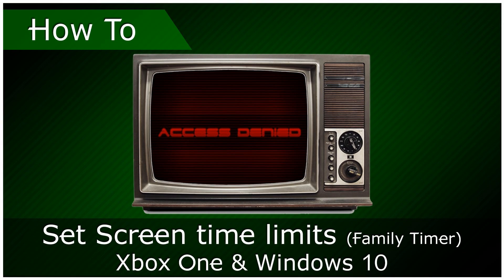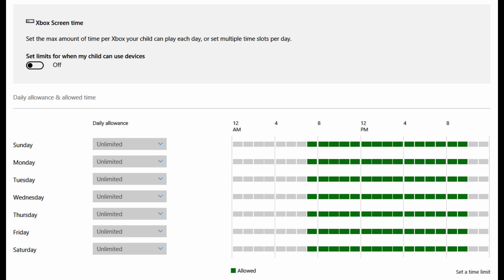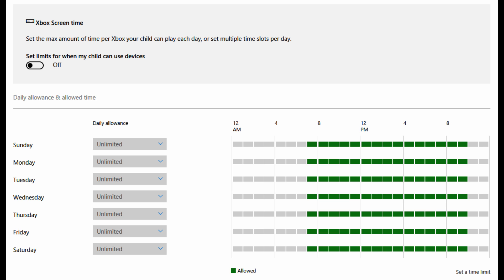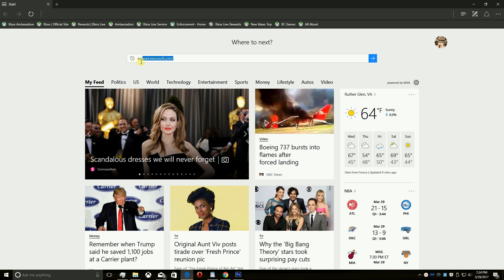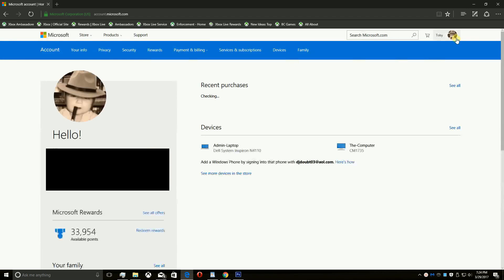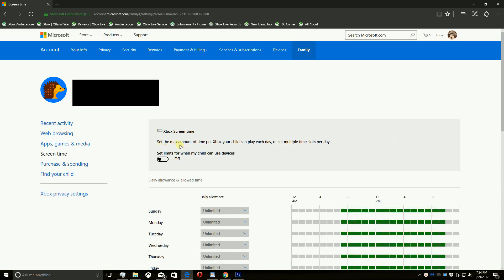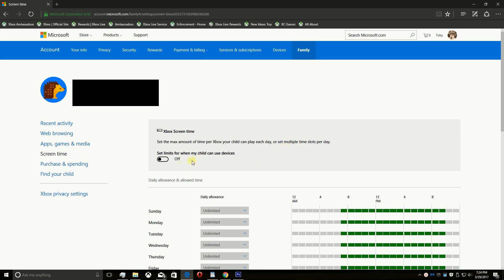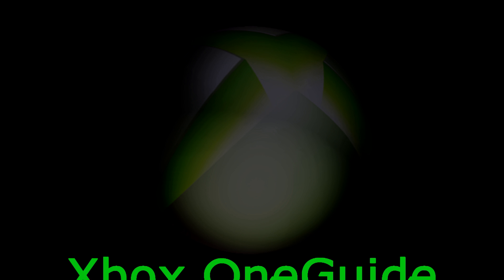How To Set A Family Timer On Xbox Series X|S & One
Use the family timer feature on Xbox One to set screen time limits.

Parents familiar with screen time limits for Windows 10 will find a similar set of controls for Xbox One. Set daily time allowance and limits for each child—your Xbox One will pick those limits up and enforce them whenever the child is signed in.

This has to be done on any web browser on PC or on the Xbox One using Edge.